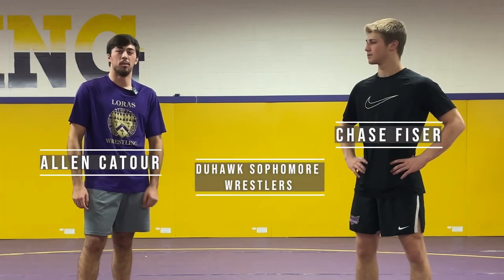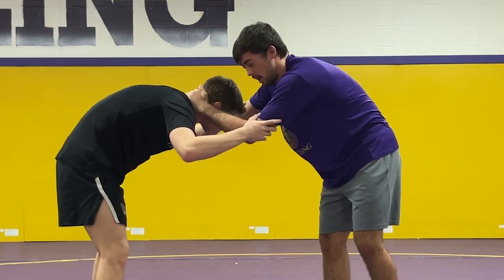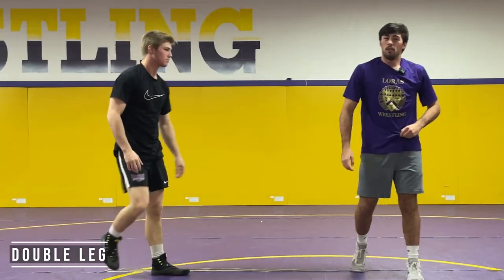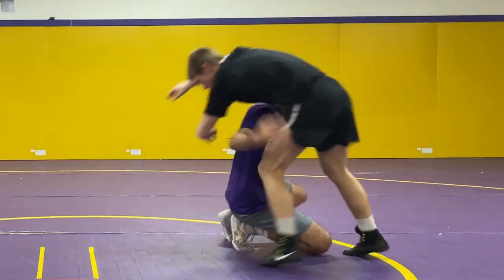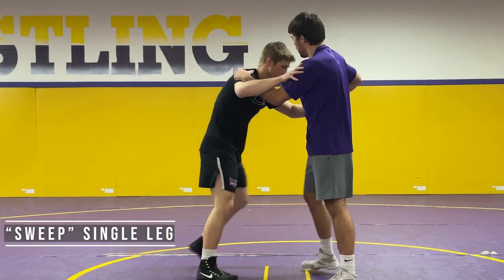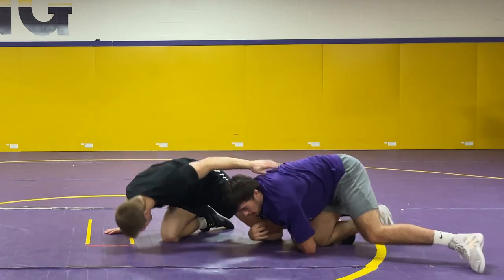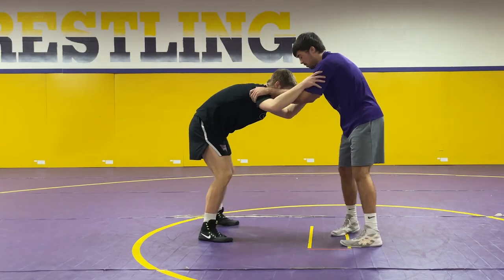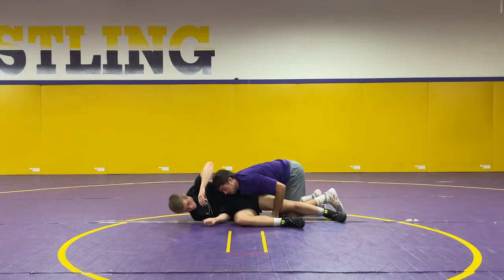Pinning Perfection- Episode 1 (Neutral Takedowns)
Throughout this wrestling technique series, Duhawk wrestler Allen Catour takes you through the three main areas of wrestling: neutral, bottom, and top. In this episode, Allen goes through scoring takedowns from the neutral position.